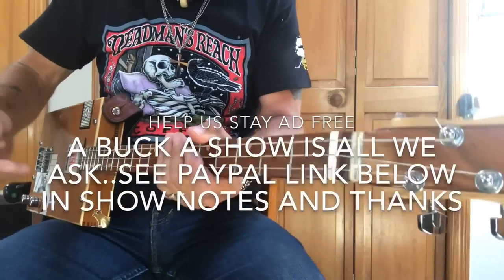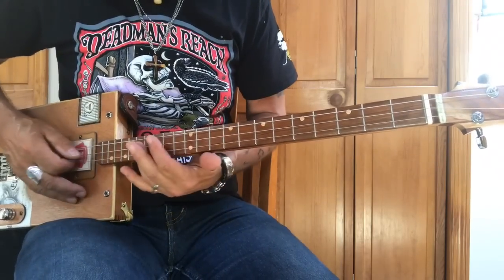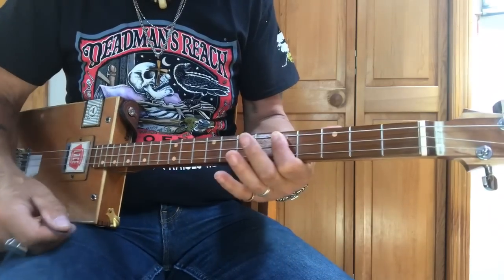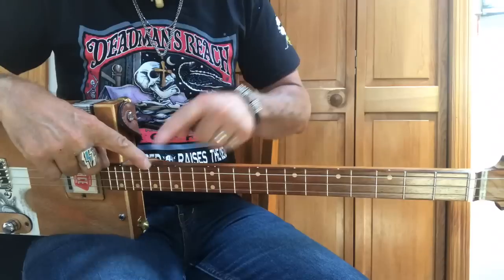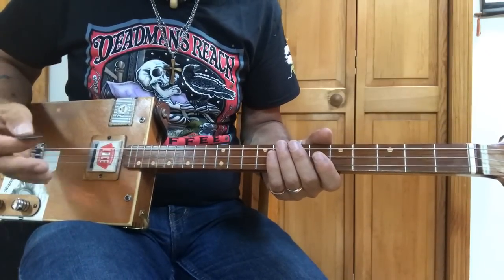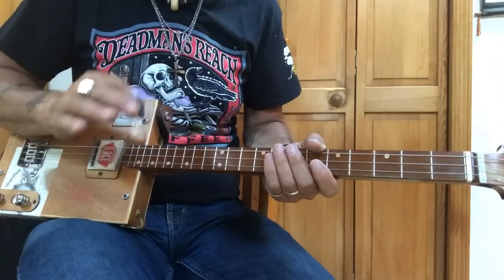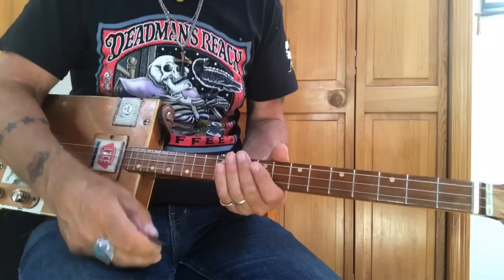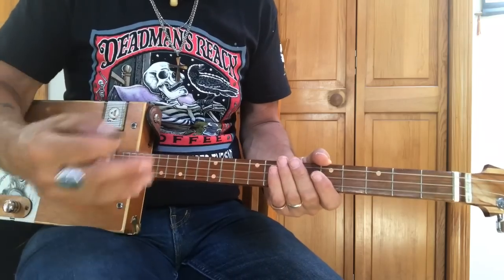You never can tell lesson for 3 string Cigar Box Guitars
I've started these videos so you can get the most out of your Cigar Box guitar.
In this lesson we explore the classic Chuck Berry song.
The chords are C 555 and G 000 with a Rock and Roll Rythym